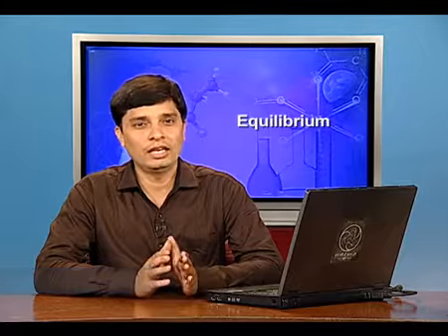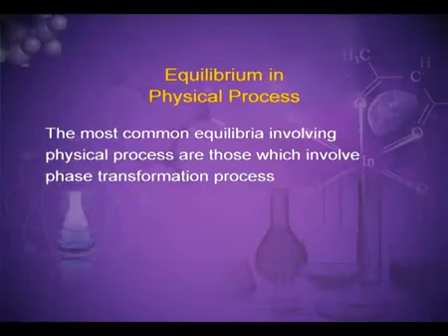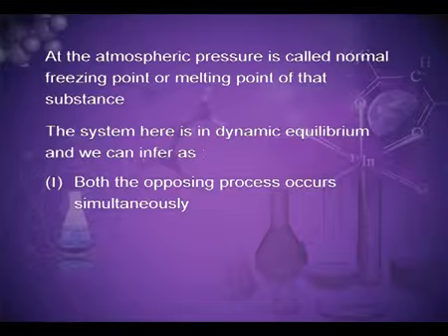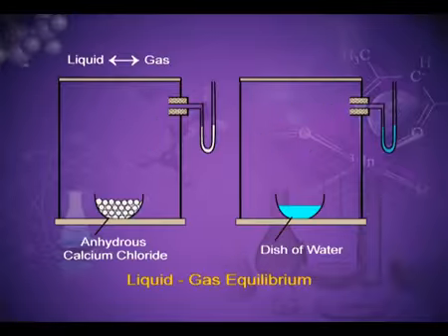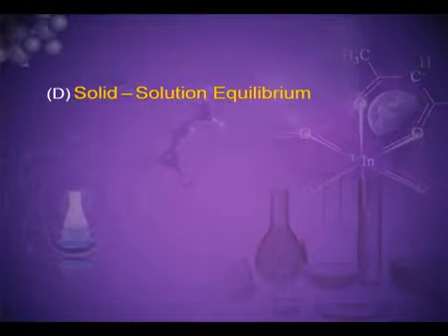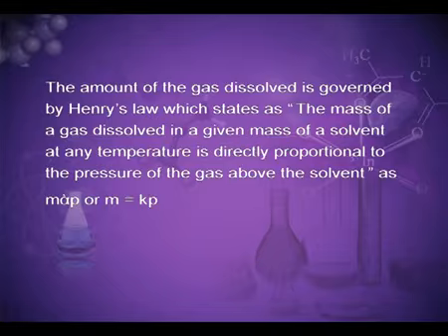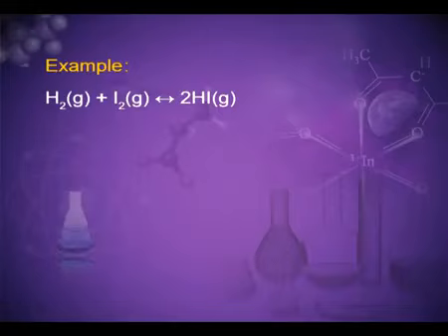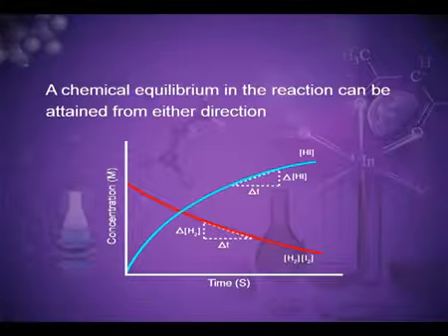NCERT / CBSE Class 11 Chemistry - Equilibrium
Equilibrium ( साम्यावस्था )